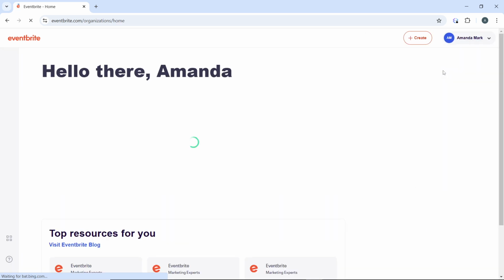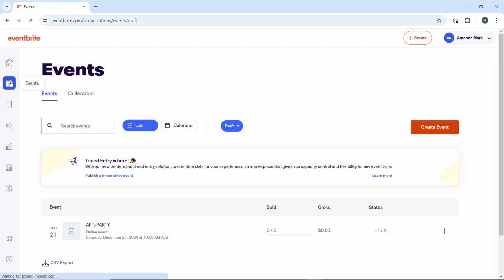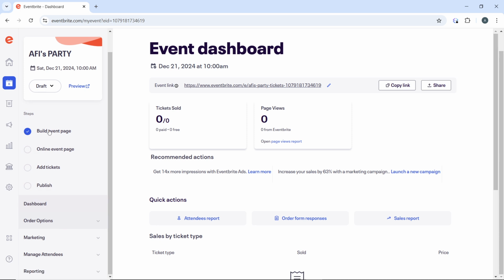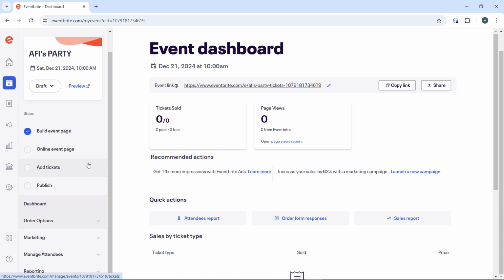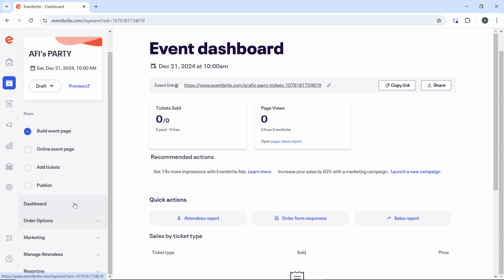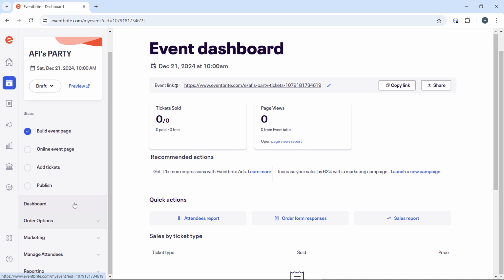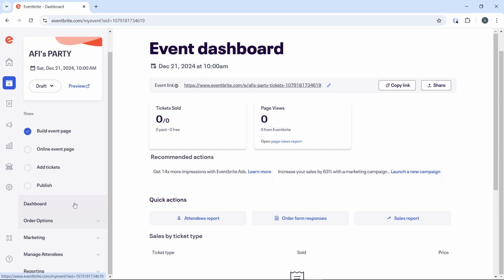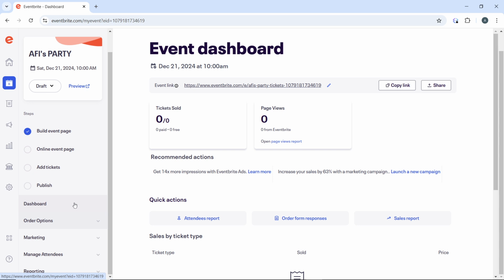How To Use Promo Codes On Eventbrite (Easiest way)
In this video I will show you How To Use Promo Codes On Eventbrite. It would be good if you watch the video until the end so that you don't miss important steps.